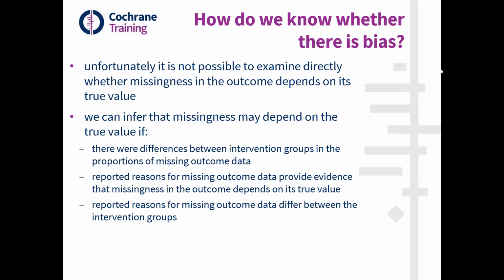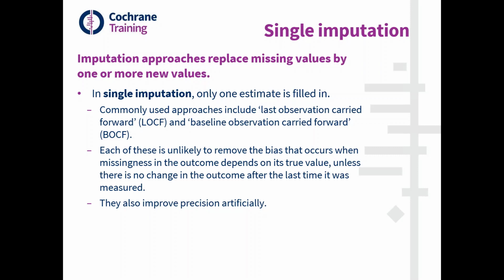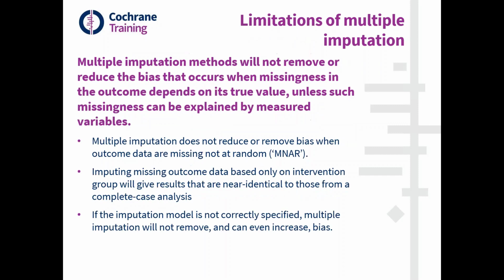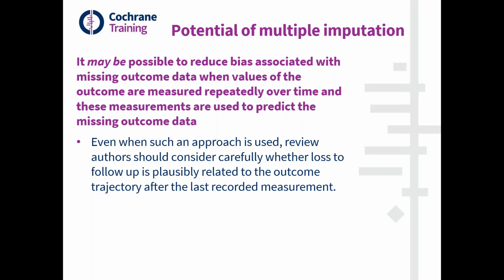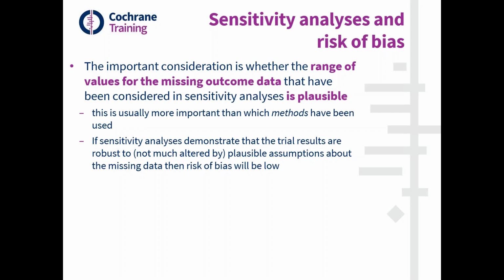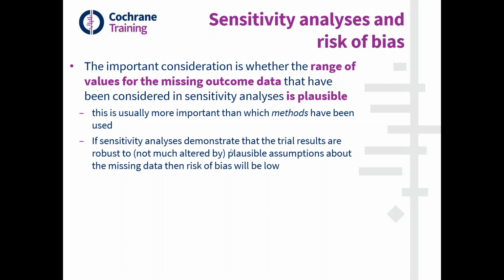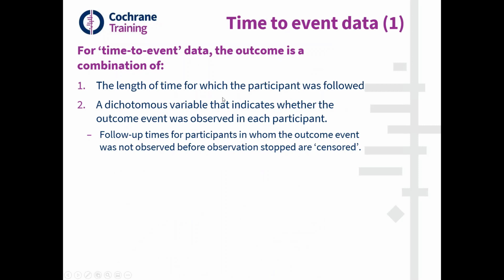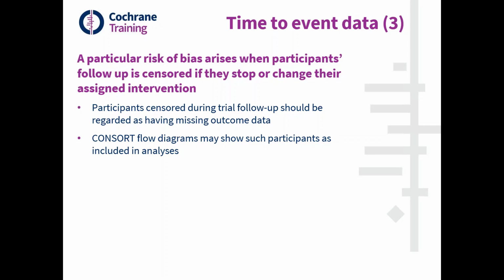Part 2: How do we know whether there is bias?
This is the second part of a Cochrane Learning Live webinar on RoB 2 Domain 3: Bias due to missing outcome data